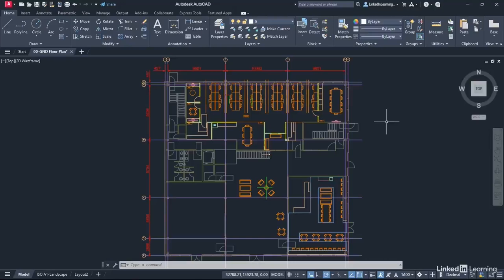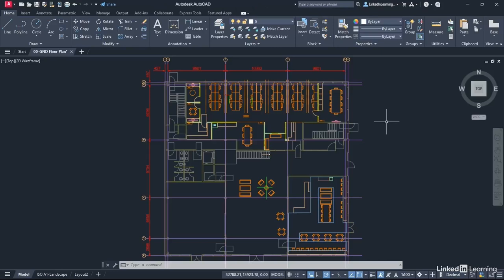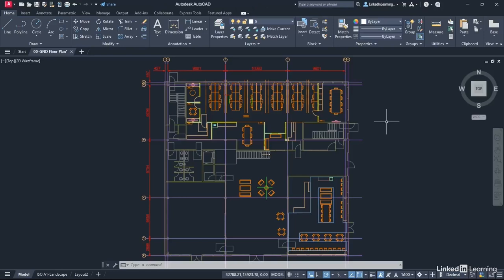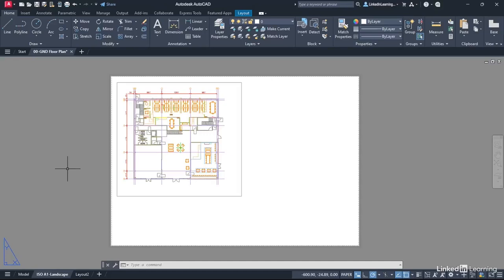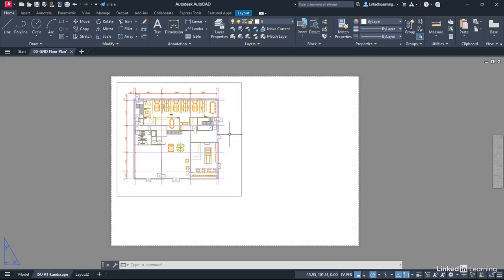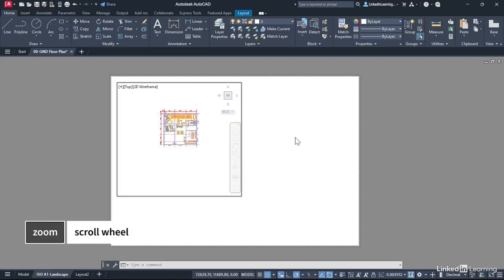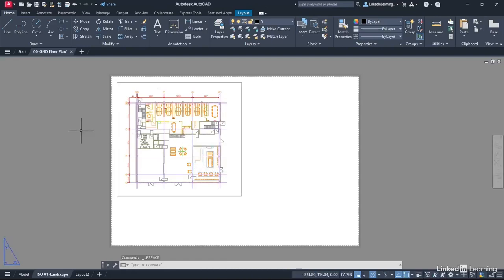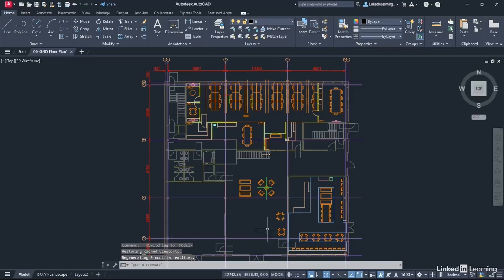24. Working in model space and paper space in AutoCAD